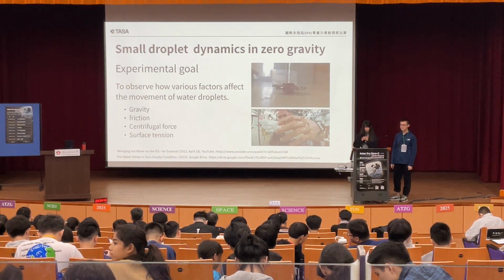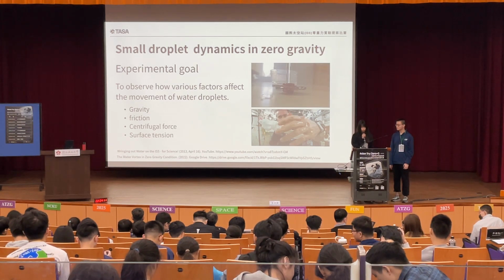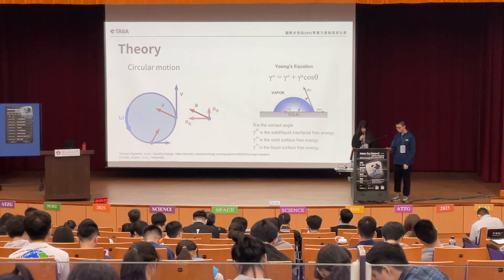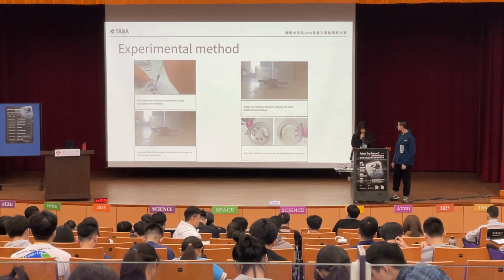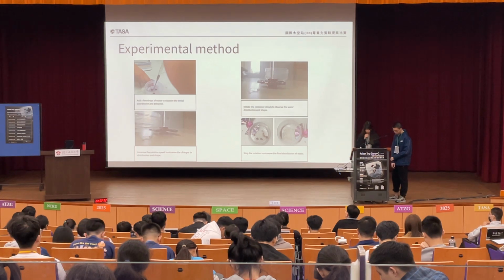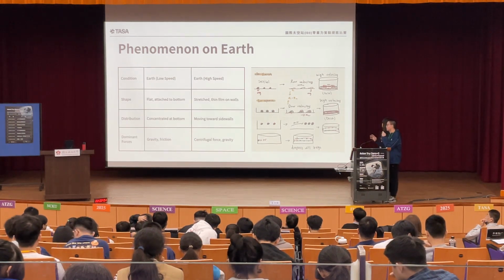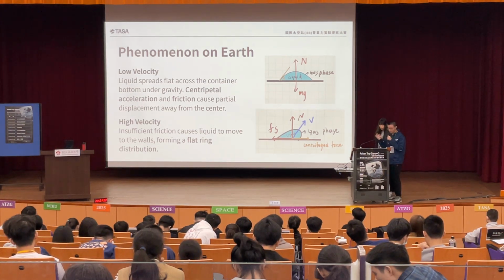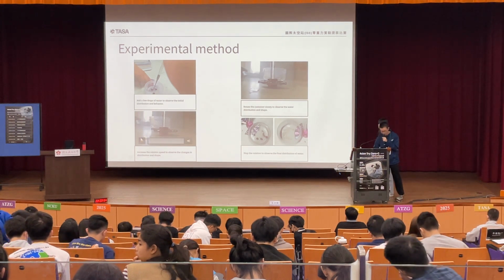A58 ubiquitous cosmos 無所不在的宇宙